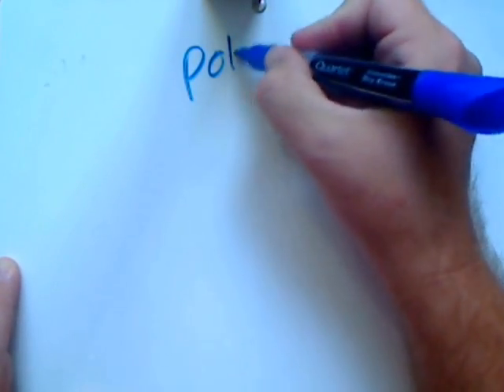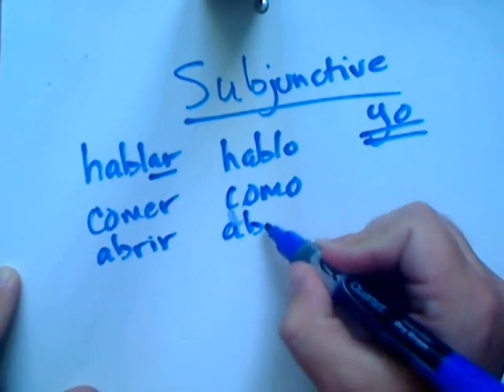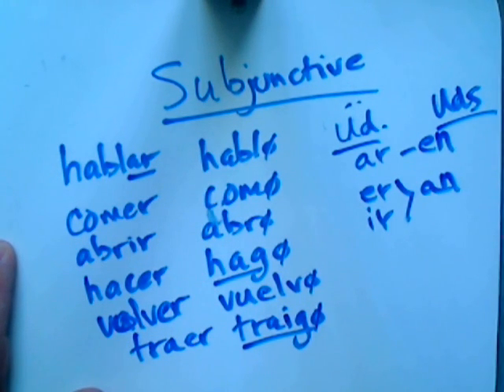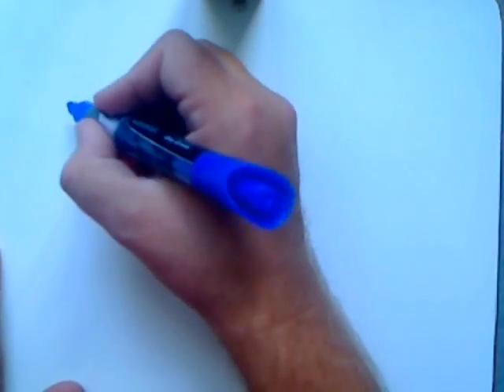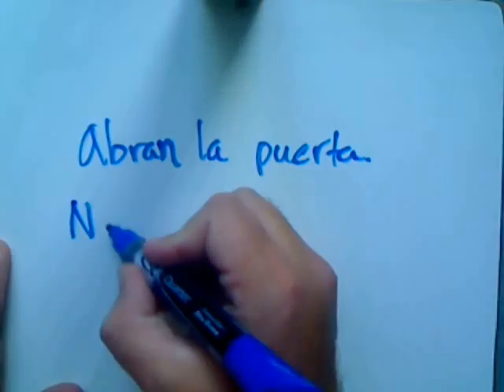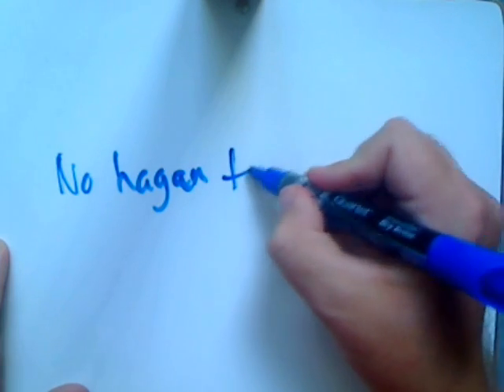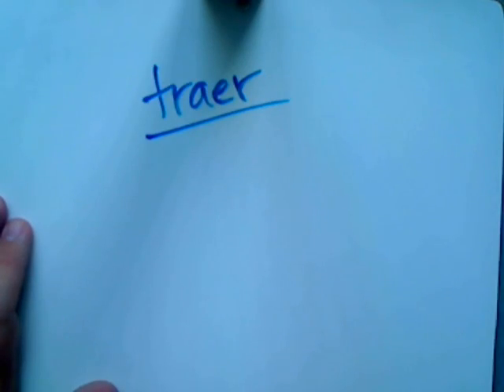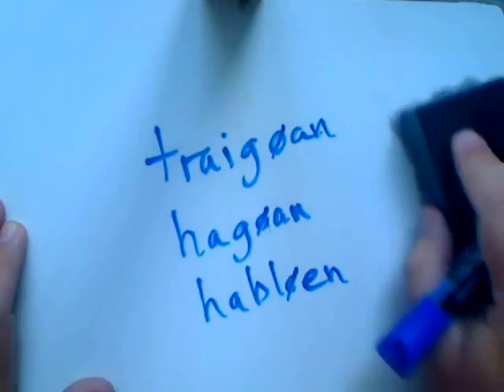Professor Jason Quick Video: Polite Commands in Spanish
In this video I review form the present subjunctive forms and phrase polite commands (usted or ustedes address) in Spanish.